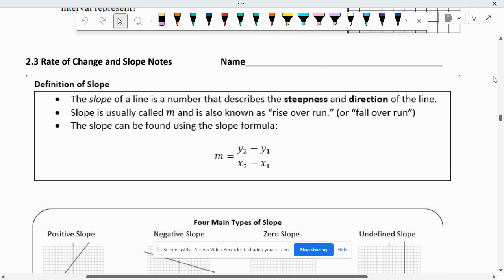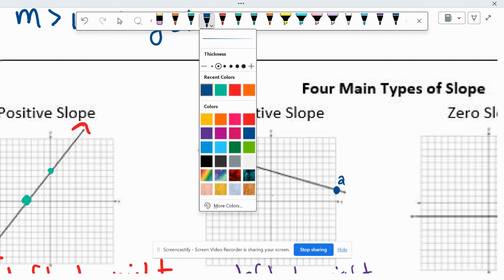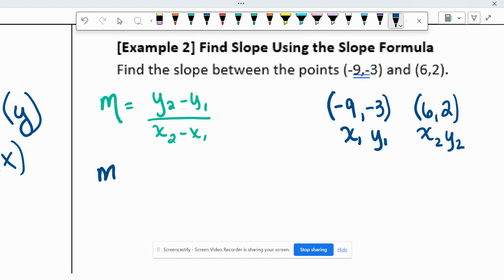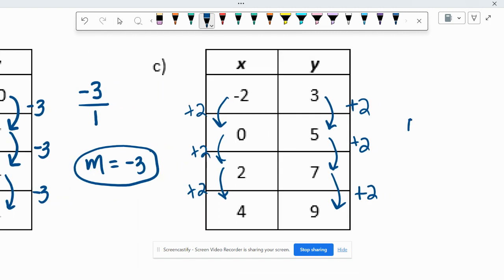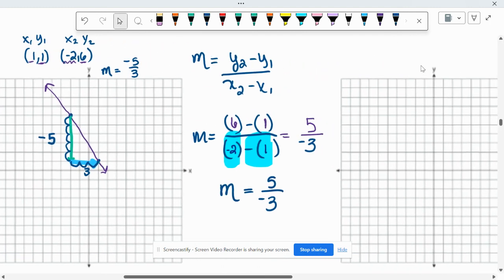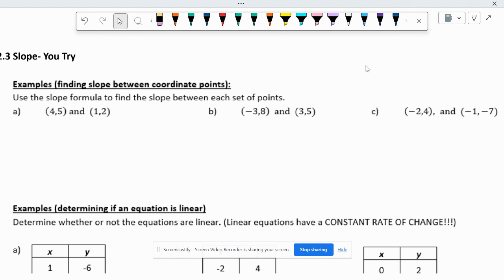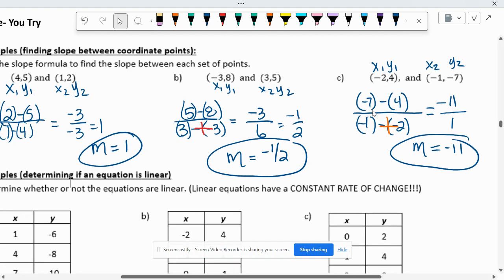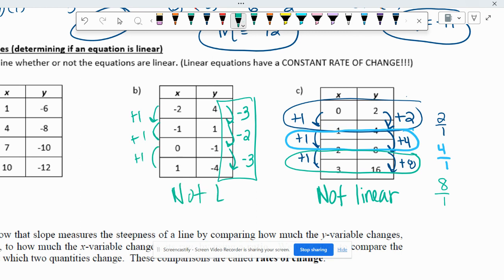8.3 Part 1 Slope and Rate if Change